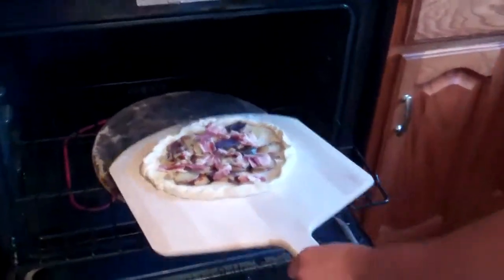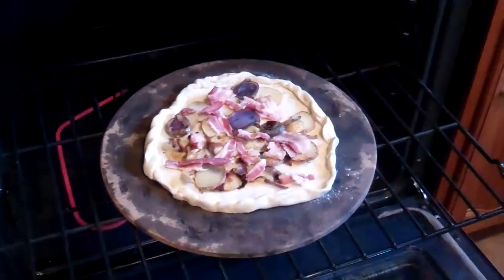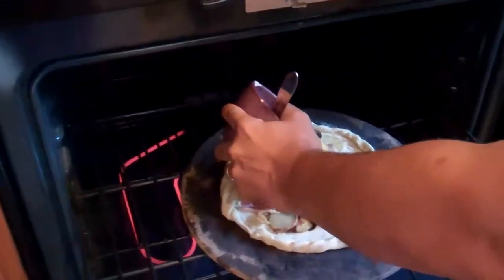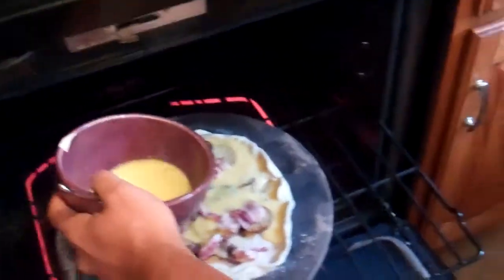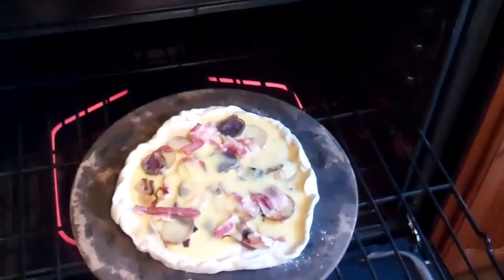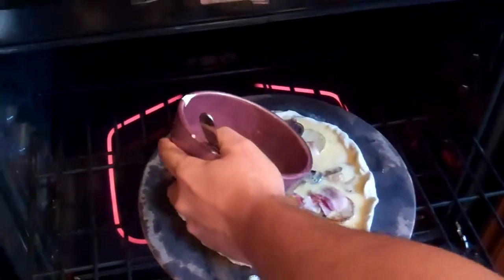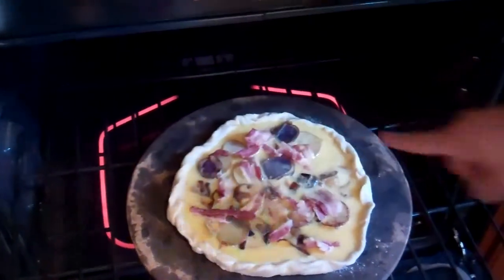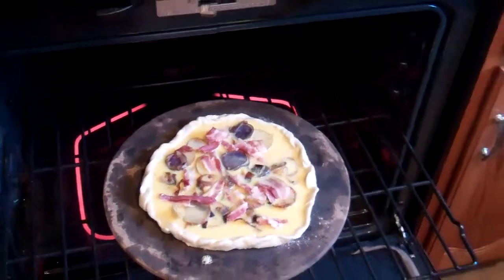Drew shows how to add the egg mixture to the Breakfast Pizza